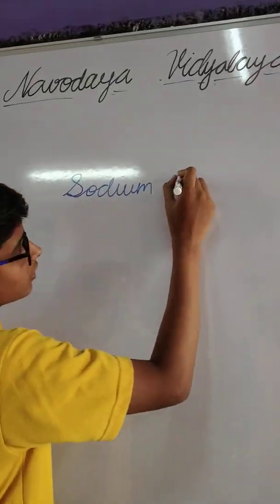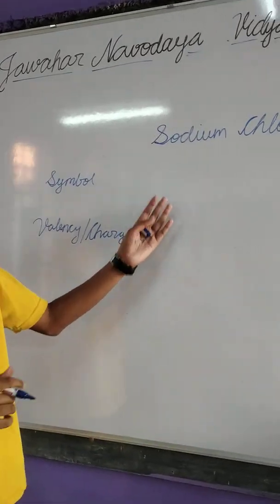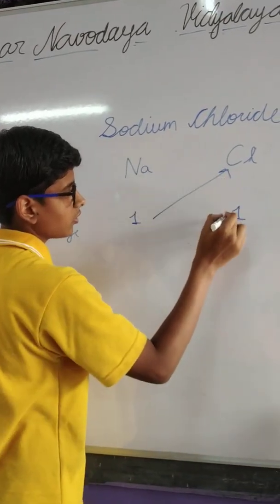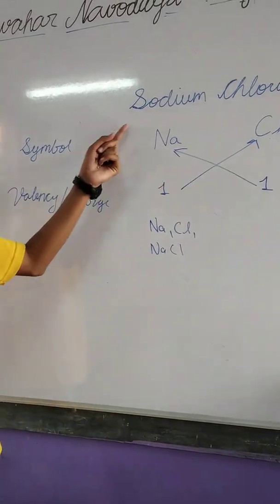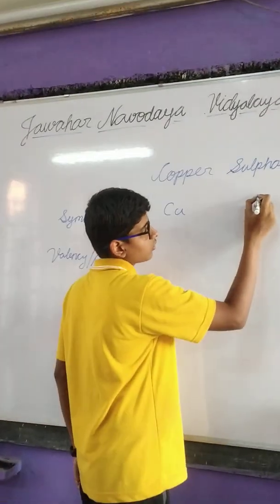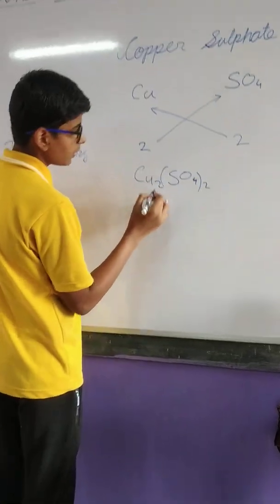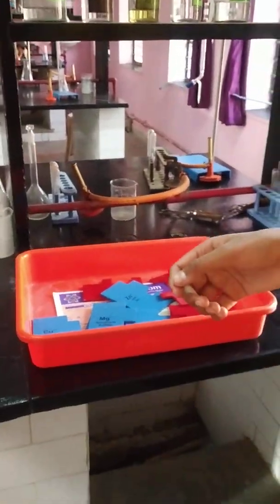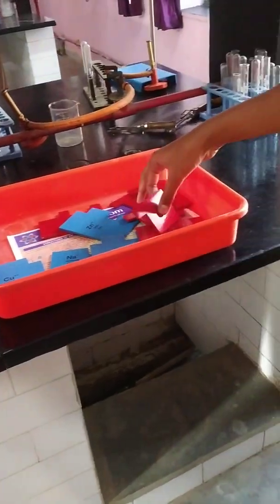Chemistry activity by Kunal Kavar IX class JNV Washim